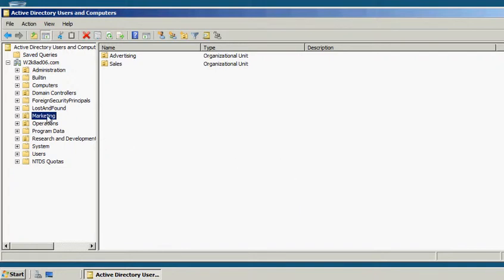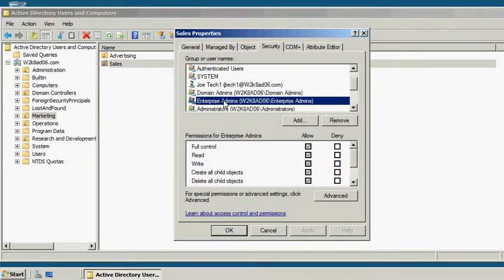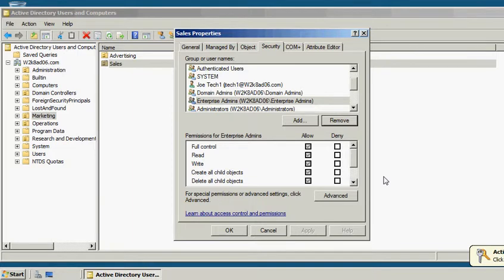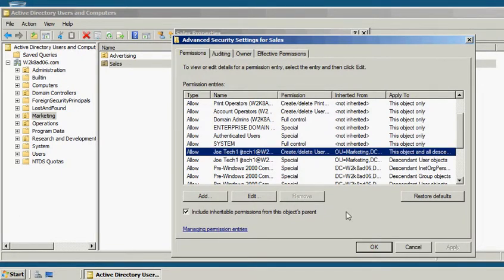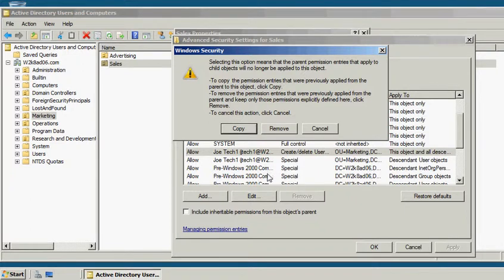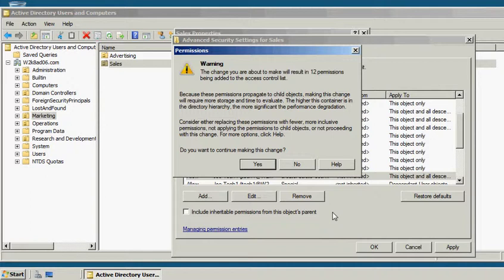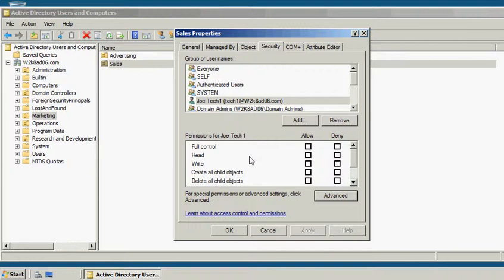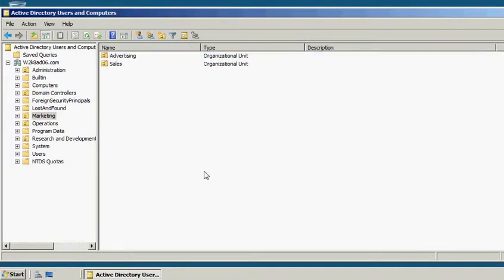4.4 Working With Permission Inheritance